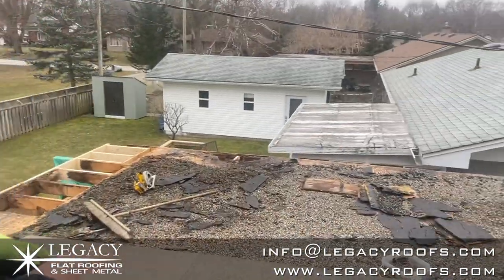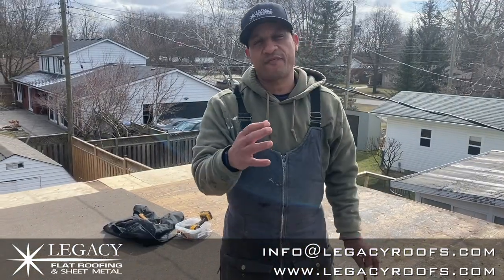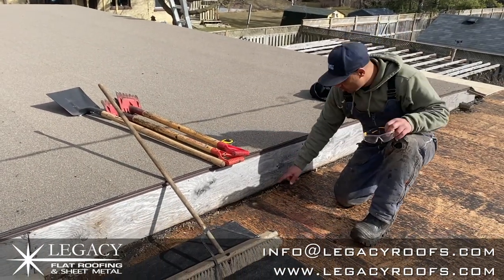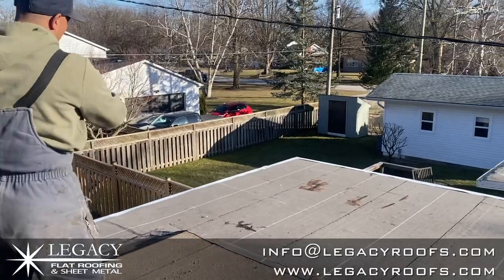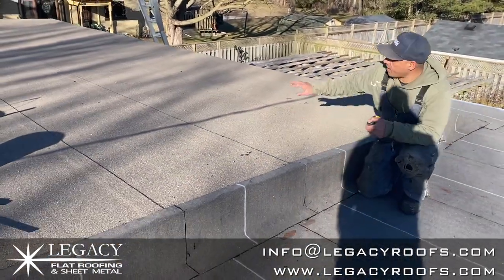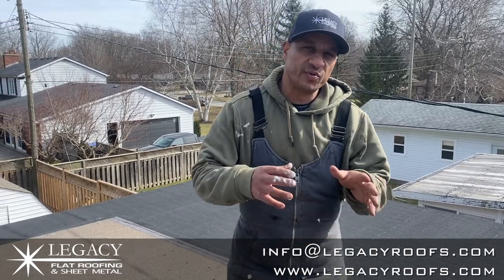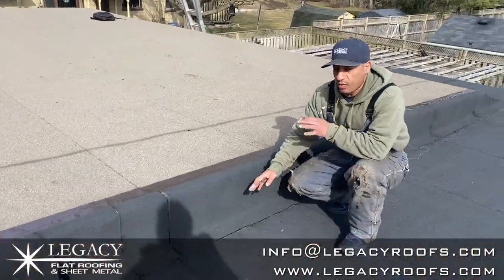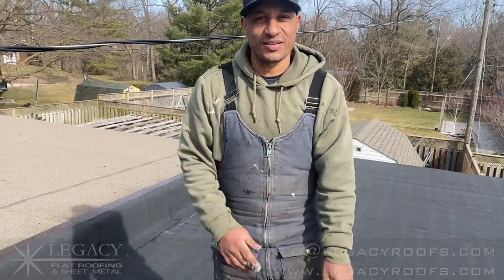Carport 2ply Mod Bit Flat Roof Installation Strathroy Ontario | Legacy Flat Roofing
This week we were out in the wind (apologies for the audio quality) and rain working in Strathroy Ontario, where we were called out by the homeowner as the carport needed a new roof. Normally if a roof is in decent enough shape we can go over the existing roof, but upon our first inspection we could see that this roof was in rough shape. The homeowner was almost considering tearing the carport out until the Legacy Flat Roofing team showed them that we could bring it back from the brink and have it be an effective canopy for them again.

There was a lot of exposed and rotten wood, so we had to tear out the roof in some parts, and we had to do some framing. We had to sister in new wood around the joists, new fascia boards were added, as well as new plywood for the substrate. It took us over a day to do this, but once it was completed we had a solid, safe and secure structure to install the new flat roof system.

Something that was a little different about this carport is how it ties into the other flat roof. You can see at one point this carport’s old flat roof system ran underneath the other flat roof. Something we want to make sure of is as water falls off of the upper flat roof, that no water can get underneath and into that seam where the two roofs meet, as this was a major issue for the client. We need to install our membrane up onto the fascia board to make sure there is a proper seal there. This will also help protect the timber framing as it is exposed to the elements so there are a couple of benefits to doing this.

You may have noticed in our more recent project videos that we have been using a different peel and stick membrane/base sheet when a more sturdy material is required as the roof will be exposed to the elements. We’ve installed that same base sheet, it’s a peel and stick base sheet, however the seams are heat welded, and it s a more durable material. Once the base sheet is down we install metal drip edge flashing around the perimeter to protect the new wood, and help control water flow off of the carport.

You can also see how we handled the transition between the two flat roof systems by installing the membrane to seal off the gap, and allow the water to properly run off to the drains instead of in the crack and creating issues.

We’re really happy with how this project turned out. If you remember the first day when we were repairing the wood to now, the contrast is quite something! The roof was so bad that we couldn’t even frame from up on the roof, it all had to be done from underneath, but now all that has changed. The new flat roof has restored the carport and made it an effective part of the client’s home, and will give them years of trouble free protection.

Music Attribution
Song: Inspire